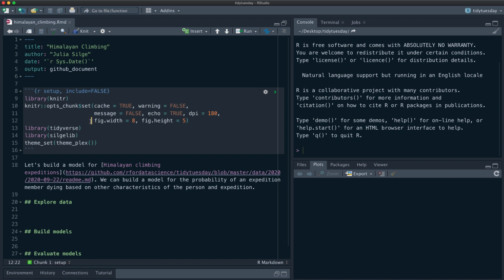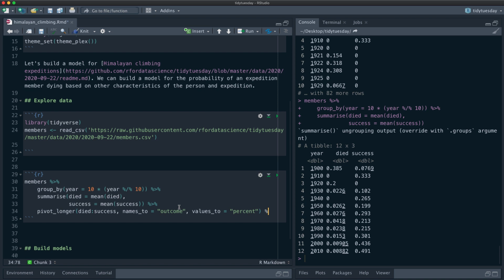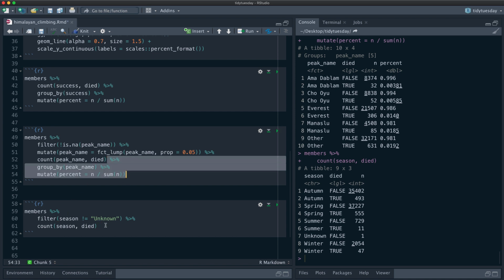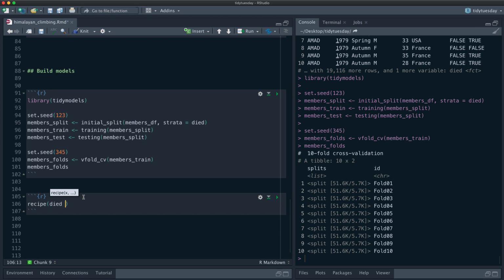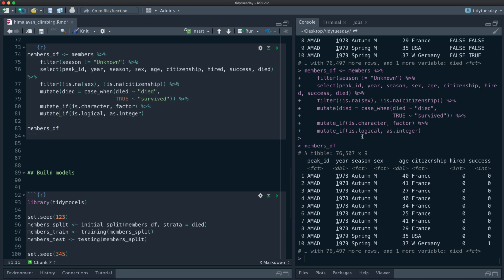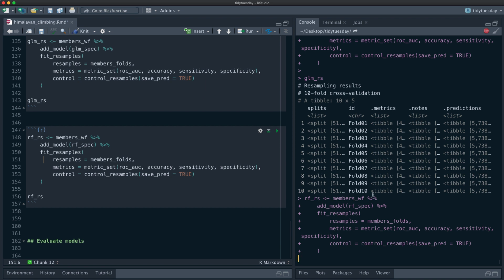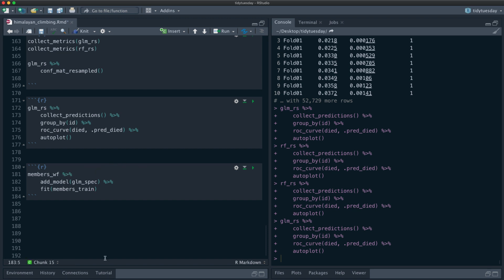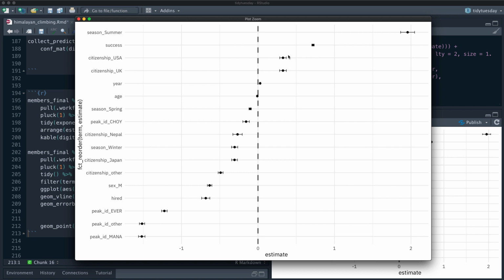Impute missing data and handle class imbalance for Himalayan climbing expeditions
Watch along to understand how to use tidymodels packages in R for predicting survival from TidyTuesday data on climbing expeditions in the Himalayas.